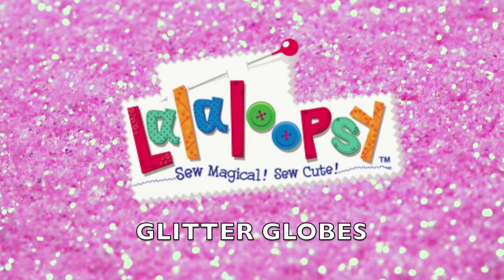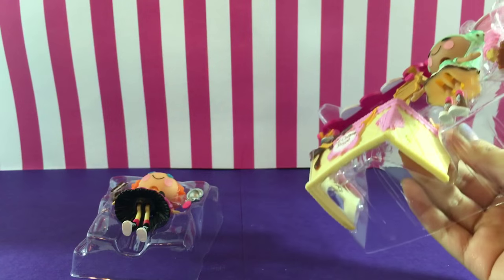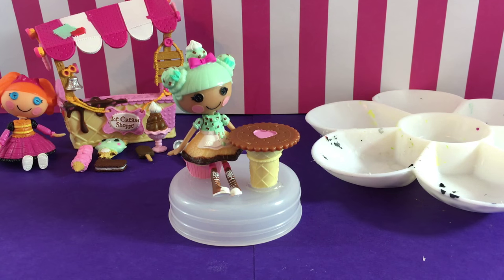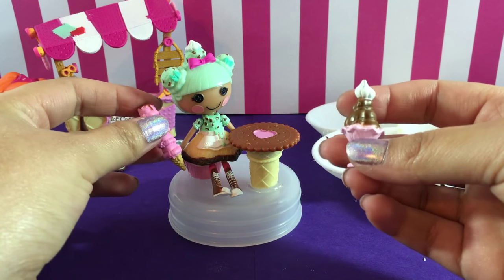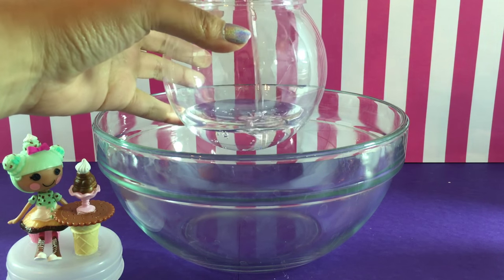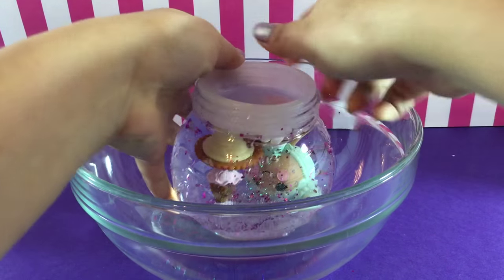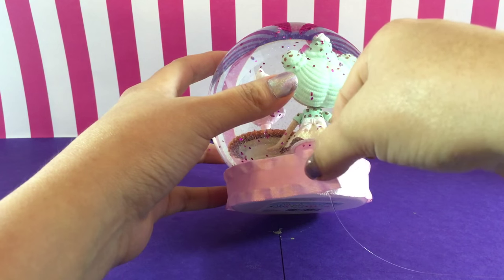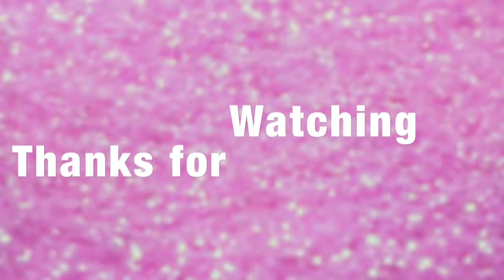DIY Custom Lalaloopsy Glitter Snow Globe - Scoops Serves Ice Cream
Collector

In this video I walk you through how to make a super easy and cute LaLaLoopsy Glitter Globe! These Glitter Globes are easy to make and you can design the inside ANY WAY YOU WANT!!

The actual plastic snowglobes cost $5.99 at Hobby Lobby BUT you can always use mason jars or empty baby food jars if you have them lying around the house.

HERE IS THE LINK TO BUY THE MY LALALOOPSY PLAYSET USED IN THE VIDEO

You can use any type of PLASTIC figurines and decoration and ANY color of GLITTER! The possibilities are endless! Show me pictures of your arts and crafts on my facebook page!

These Snowglobes are great GIFT IDEAS! Or maybe you could use them as centerpieces for a LaLaLoopsy themed birthday!

If you have any ideas or suggestions please let me know and I would be happy to look into making it for you. I love all my fans!

DIY GRAM JAM MASON STORAGE JARS

SHOPKINS SEASON 2 Case Unboxing 3 Ultra Rare Glitz in 10 Baskets Part 1:

SHOPKINS SEASON 2 Case Unboxing Ultra Rare Glitz in 10 Baskets Part 2:

SHOPKINS SEASON 2 Case Unboxing 3 Ultra Rare Glitz in 10 Baskets Part 3: